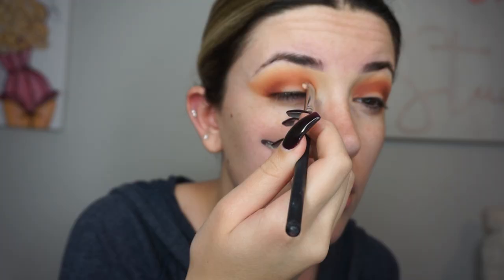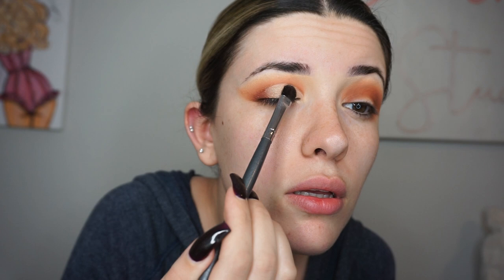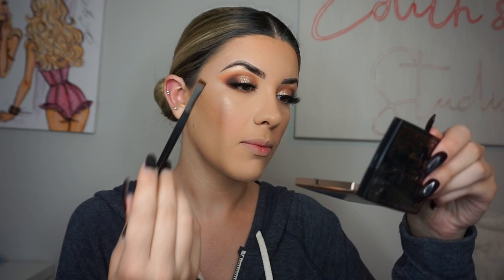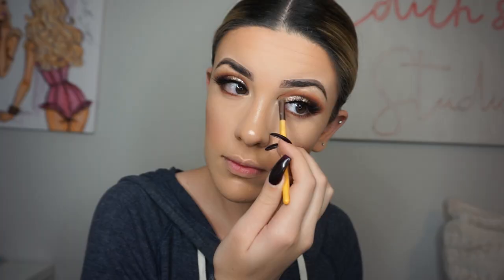SPECIAL EVENT GLAM MAKEUP TUTORIAL | Edith Patatanyan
Hey guys, welcome back! Hope you guys enjoy this elegant makeup tutorial!
xoxo

-PRODUCT BREAKDOWN:

Face:
Urban Decay Quick Fix Hydra-Charged Complexion Prep Priming Spray
Smashbox Primerizer
Benefit POREfessional
MAC Prep+ Prime Fix+ (Rose)
Lancome Teint Idole Ultra 24H Long Wehr Foundation 320 BIS W
Elcie Velvet Sponge
Tarte Shape Tape Concealer (Light Medium Honey)
Hoola Quickie Contour Stick

Eyes:
MAC Soft Ochre Paint Pot
Kylie Cosmetics "Summer" Palette
Morphe x James Charles Palette
Stilla "Kitten Karma"
Elcie Lashful Mascara
DUO Eyelash Adhesive (Black)
Lilly Lashes "Ash_Kholm"

Eyebrows:
Benefit Precisely, My  Brow Pencil (#4)
Laura Mercier Secret Concealer (#0.5)

Lips:
Dose of Colors "Casual" Lip Liner
Nyx Matte Lip Creme "Abu Dhabi"